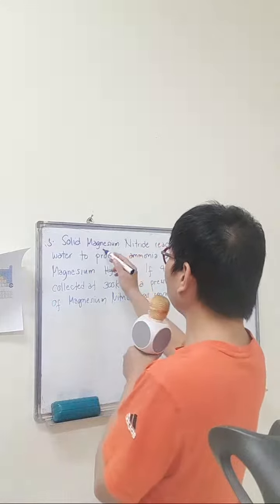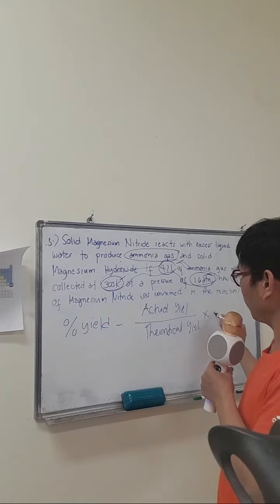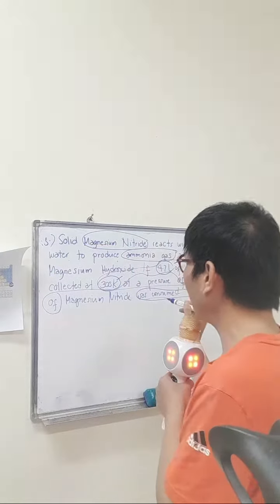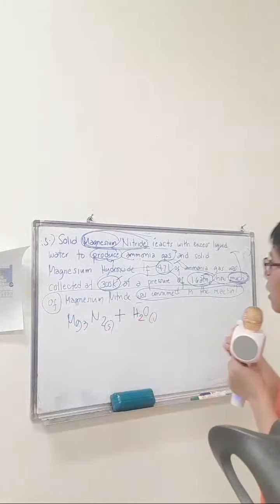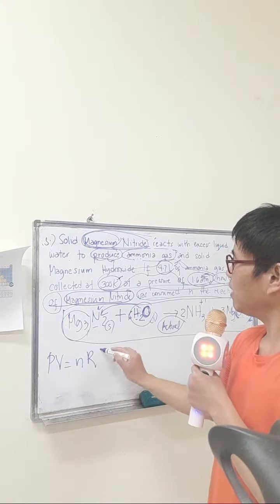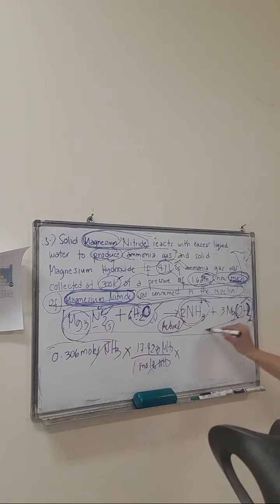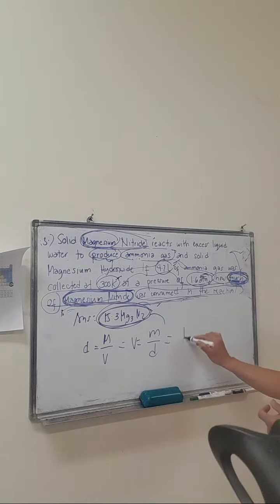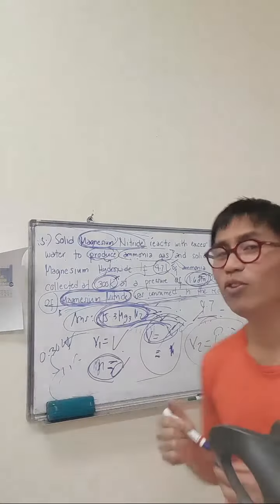Gas Stoichiometric Calculations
Gas stoichiometric calculations will be based on the balanced chemical equations plus the available data in the problem as your basis of calculation.